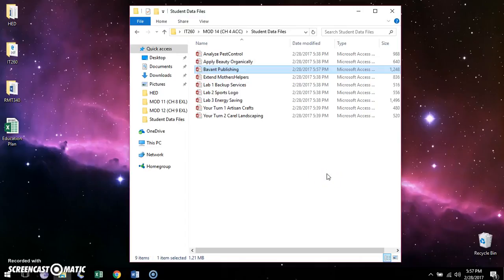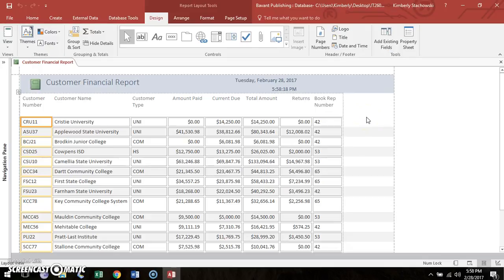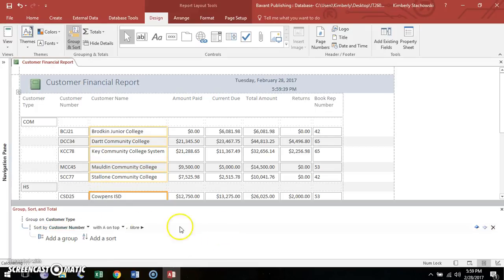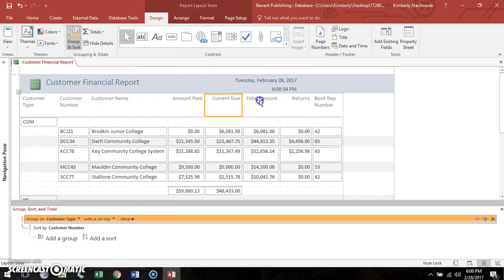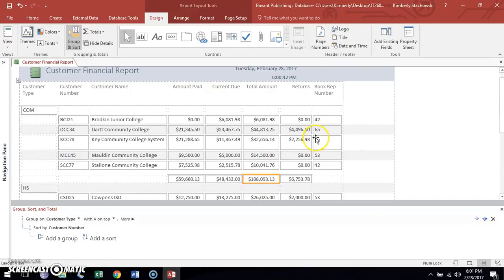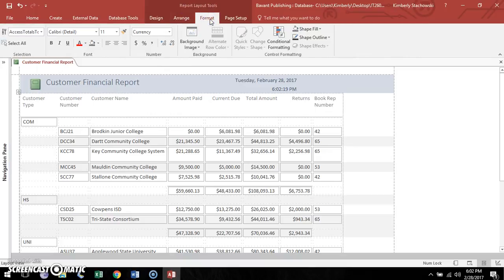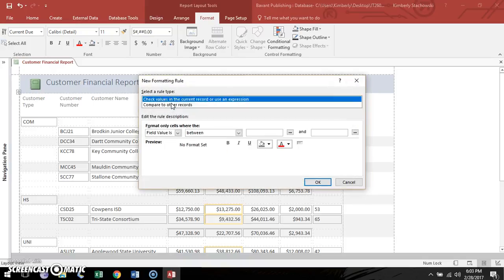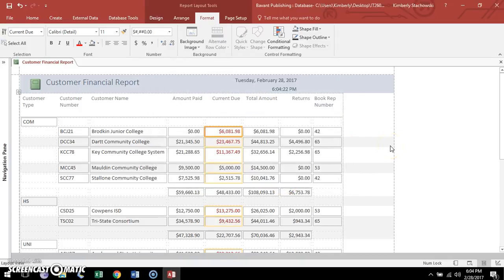Access Ch. 4 Walk-through Part 1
A walk-through made to accompany MS Office 2013: Integrated Applications Access Chapter 4, starting on page 202 of the text.

I, in no way, own any rights to the MS Office 2013: Integrated Applications text or material therewithin. This video was designed as a simple walk-through to provide a resource for my fellow students.

This video covers the sections on:

Opening Access
Report Creation
 - Group and Sort in a Report
Report Controls
 - Add Totals and Subtotals
 - Remove Group, Sort, and Total Pane
Conditionally Format Controls
Filter Records in a Report
Clear a Report Filter